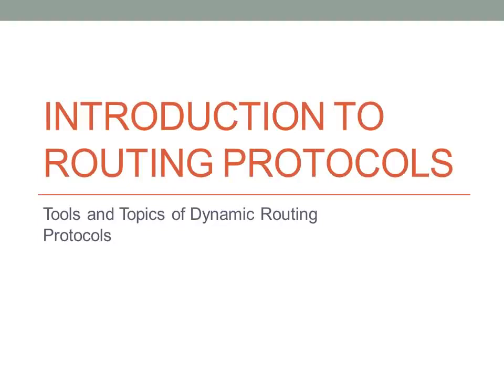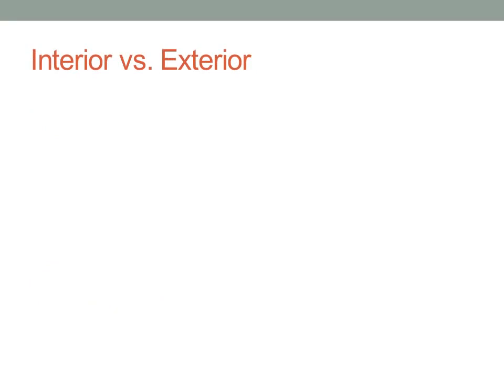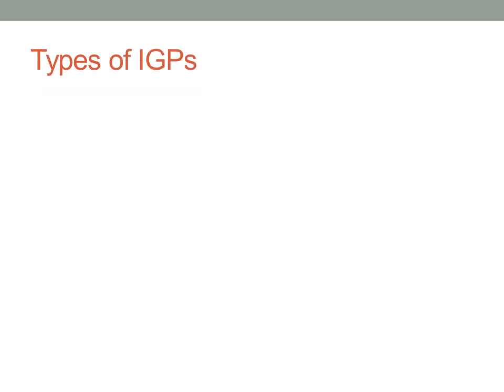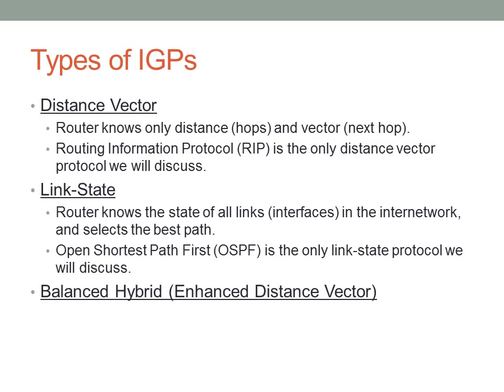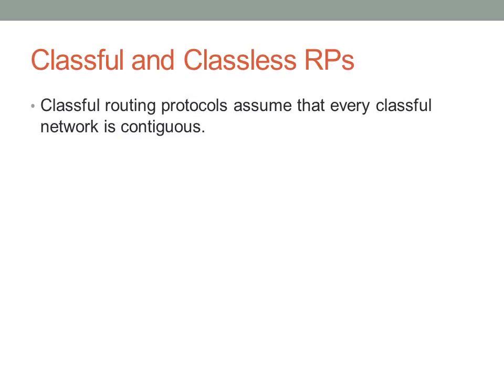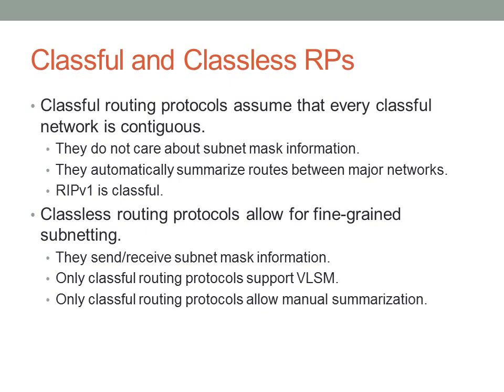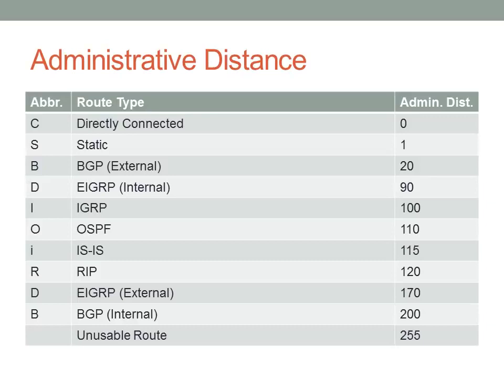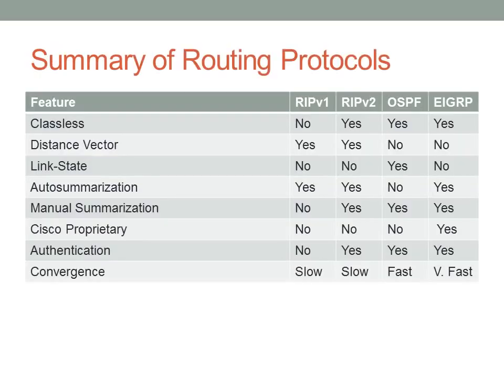Routing Protocols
Routing Protocols, Basics